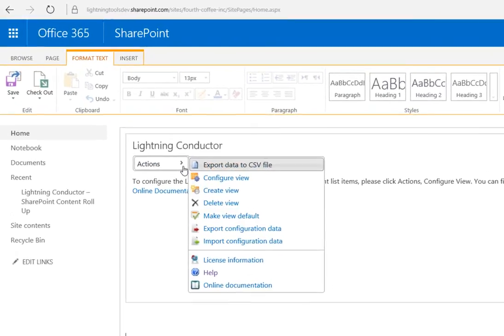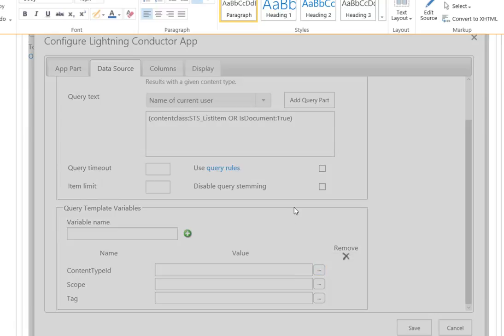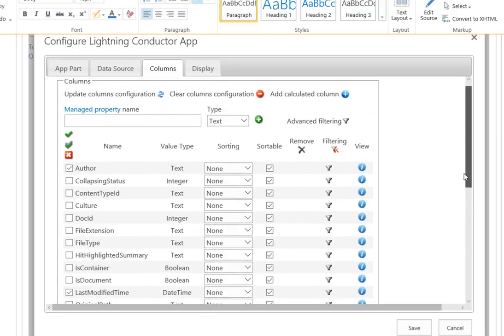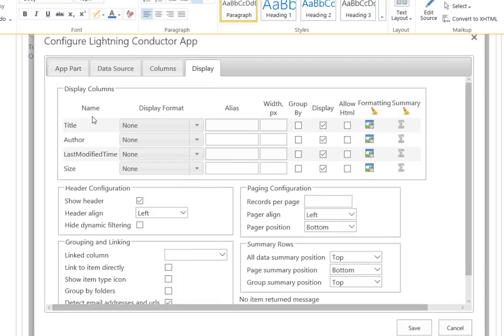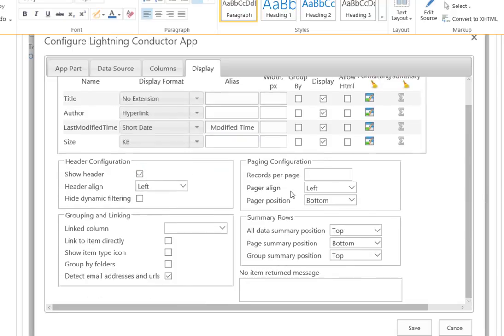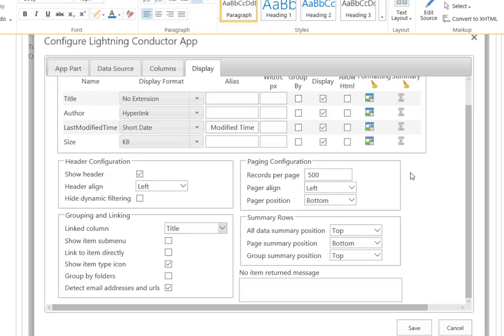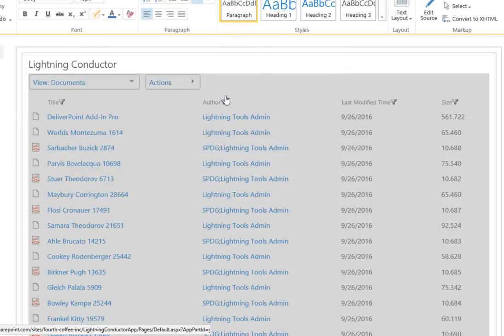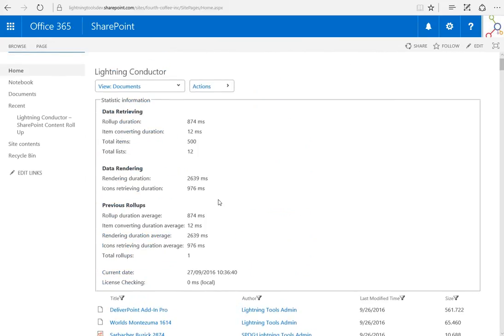Lightning Conductor for SharePoint Onliine 500 Documents under a second!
Within this short video, we look at how we can use the Lightning Conductor to rollup 500 SharePoint documents per page (4000 items in total) in under a second.